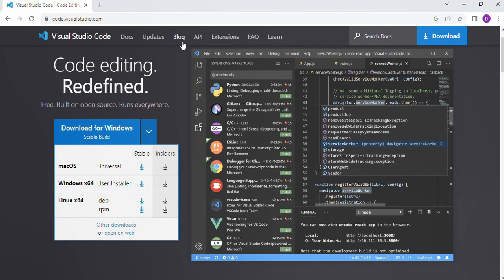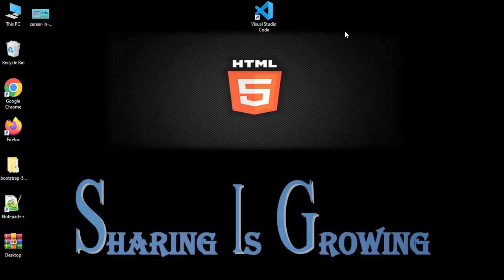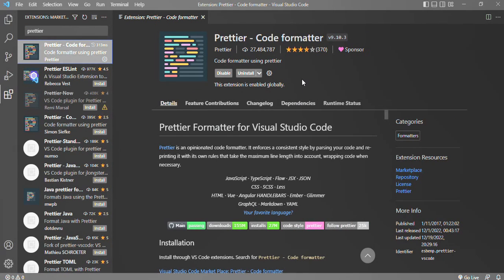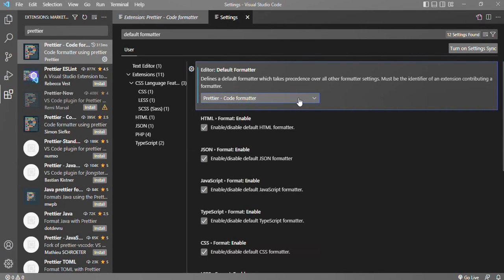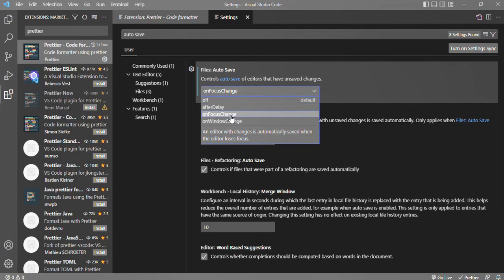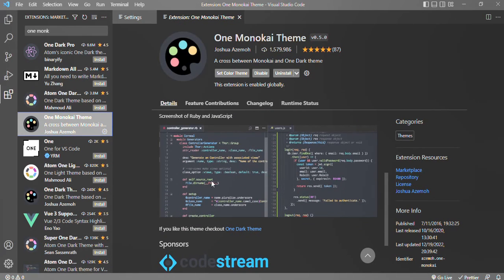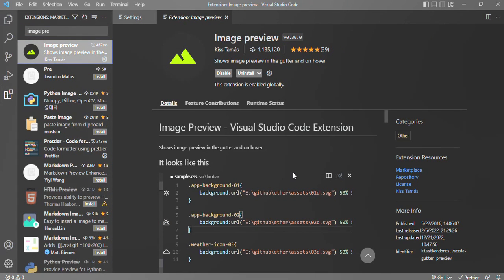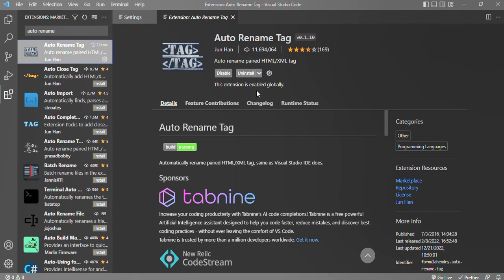Setting up of Environment for HTML | VS code editor | Downloading Extensions | Modifying settings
Hai Everyone,
                     From Here! We are going to learn how to create webpages by using HTML & CSS from fundamentals. In this video you can learn some environmental setups required for code editor of HTML [Visual Studio Code editor].

content in the video:

00:00 VS code editor Downloading & Installation
02:32 Prettier Extension
03:35 Some basic settings of VS code editor for HTML
05:25 Some other settings & extensions [Themes, Image preview. ]